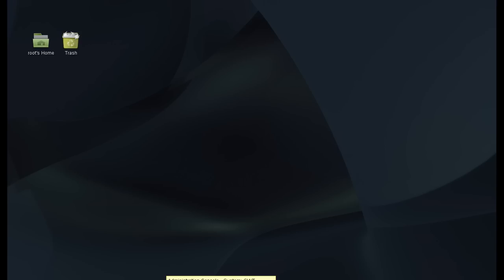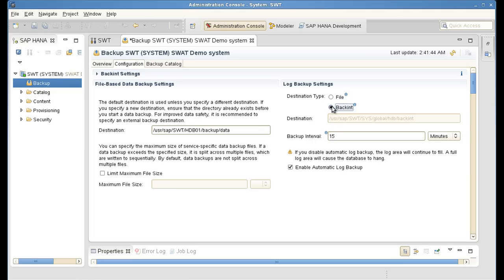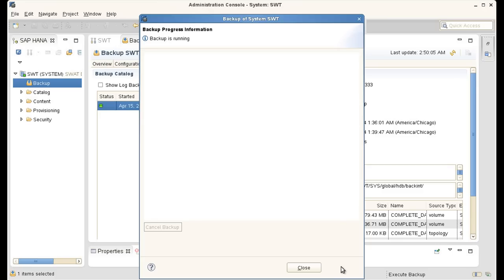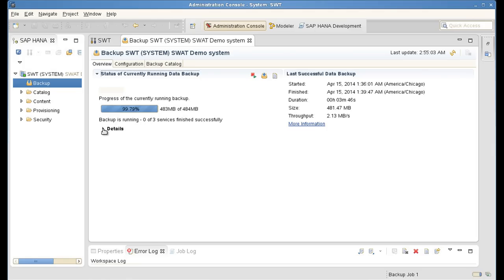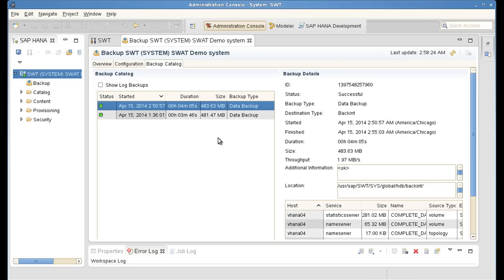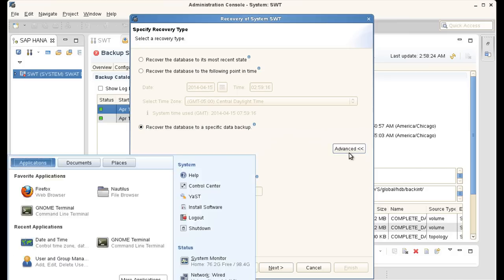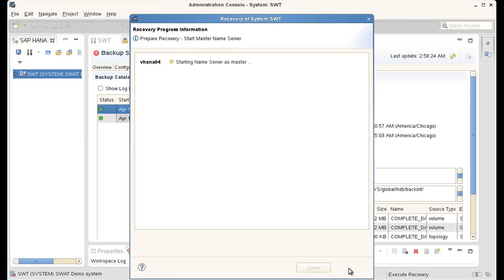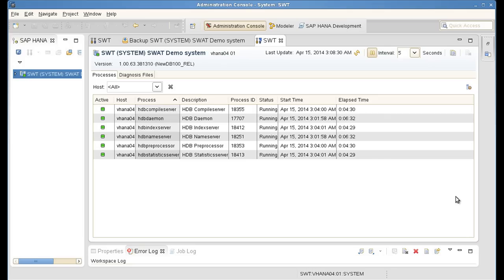IBM Spectrum Protect for ERP - Data Protection for SAP HANA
Big Data: This video shows how Spectrum Protect (formerly IBM Tivoli Storage Manager - TSM) protects SAP HANA. It shows backup and recovery of a SAP HANA environment. In September 2015 IBM has released version 7.1.3, which includes support for protecting SAP HANA on IBM's Power Linux platform.